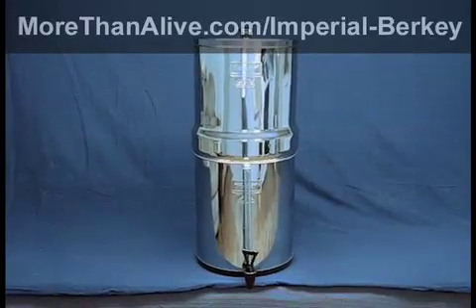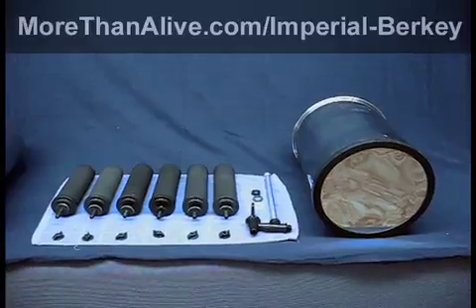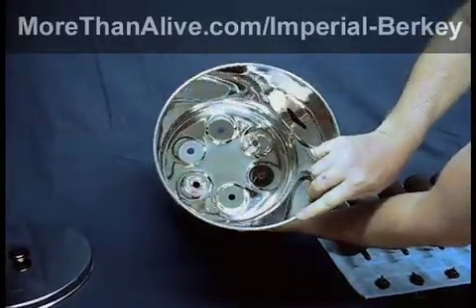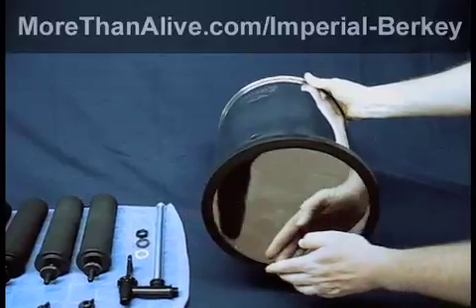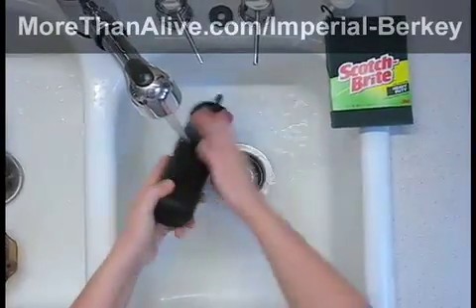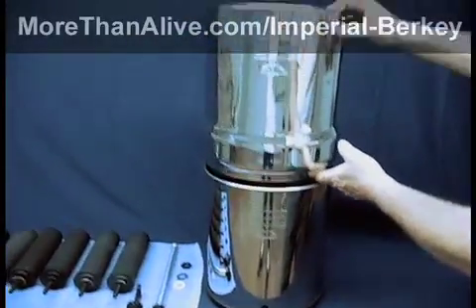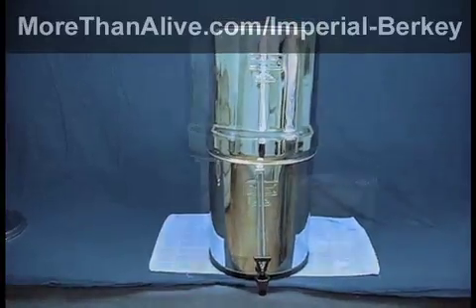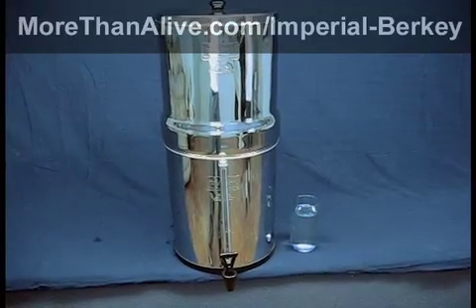Water Filter - Imperial Berkey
The Imperial Berkey is the second largest stainless steel water filter in the Berkey Filter line. It can use up to 6 filters, providing a great water flow, and holds 4.5 gallons of water.